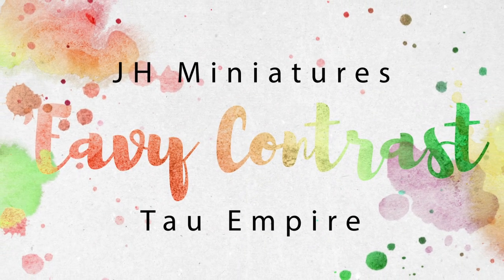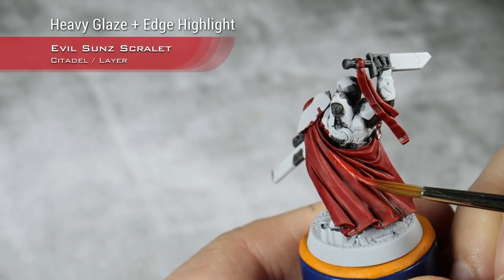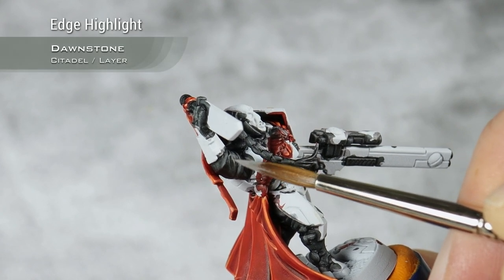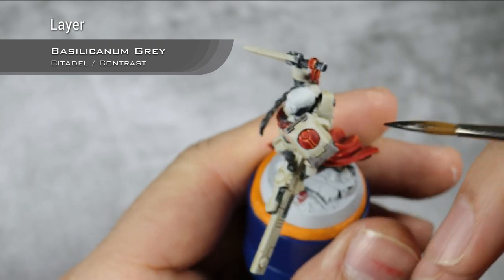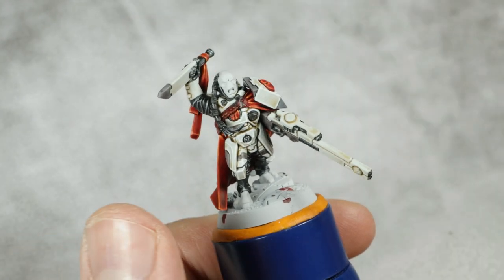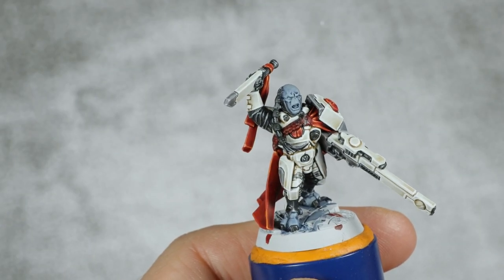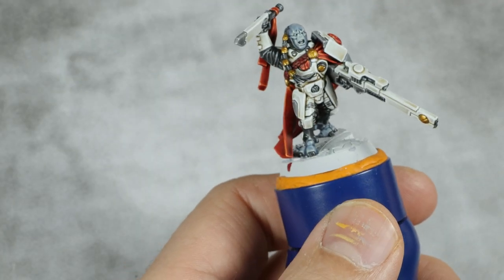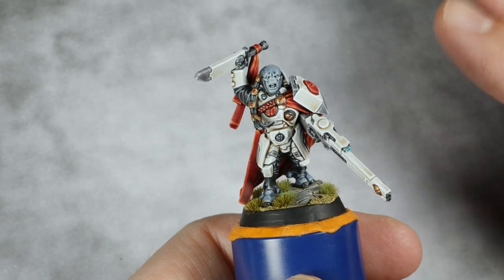'Eavy Contrast - Tau Empire (Vior'la Sept)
Welcome to 'EAVY CONTRAST, a series where I will try to paint miniatures
 as close as possible (to the best of my ability) to the 'Eavy Metal
paint jobs using Contrast Paints and Highlights.

And in this episode I go on easy contrast mode and paint Tau!

Check Terrainosaurs Channel!